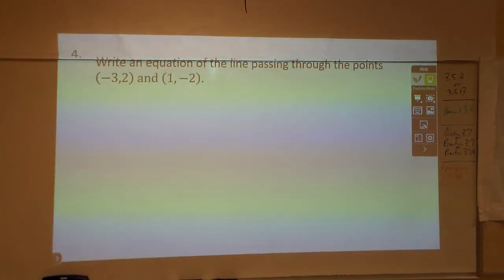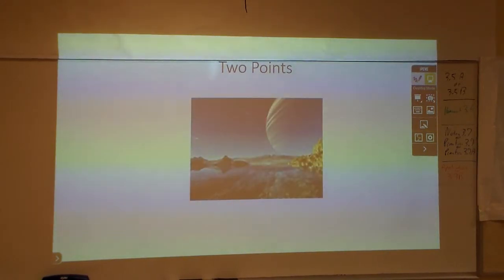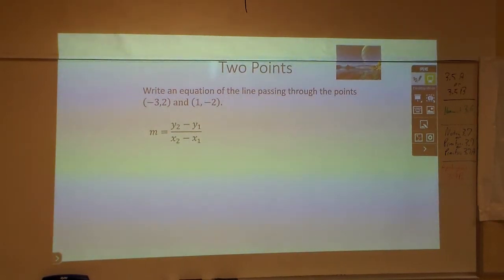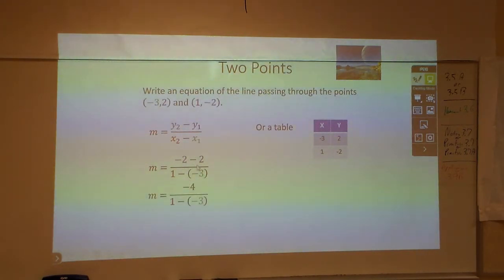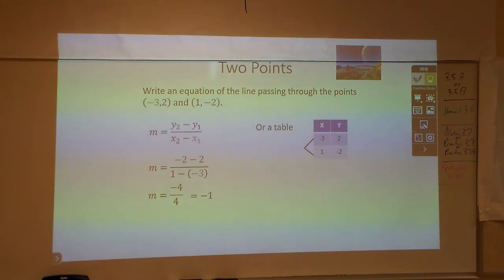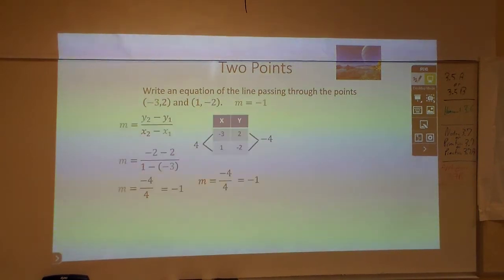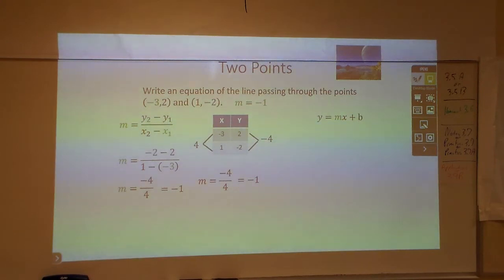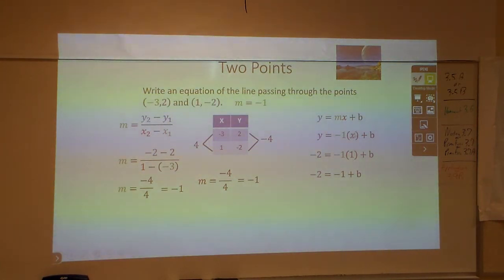Write an Equation Given Two points TR 4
Given two points how do you write a linear equation